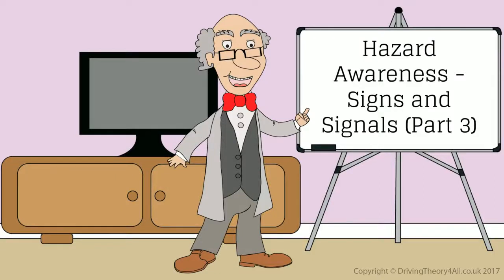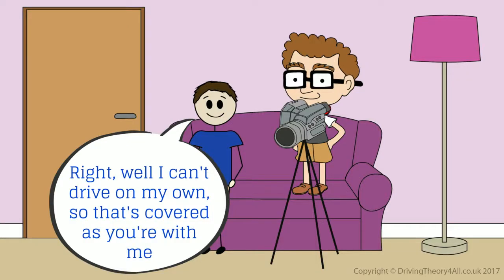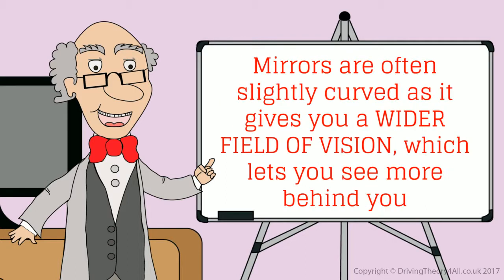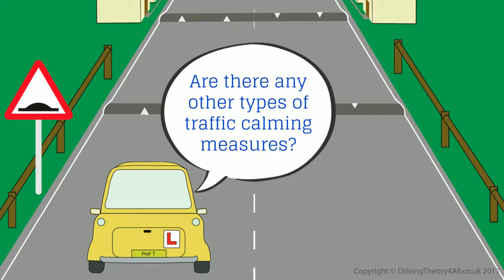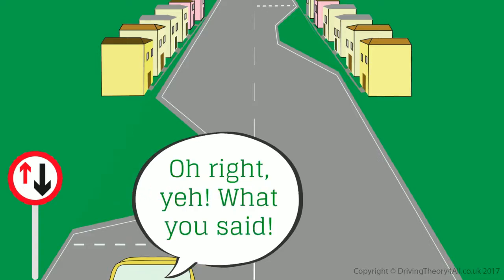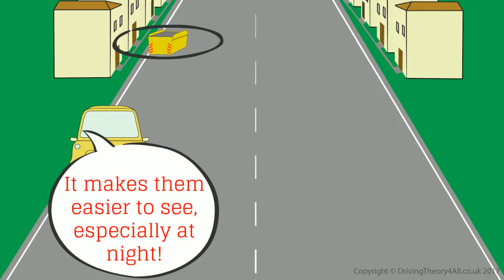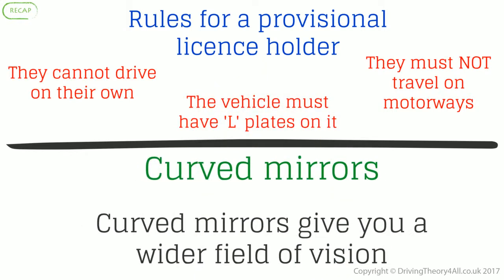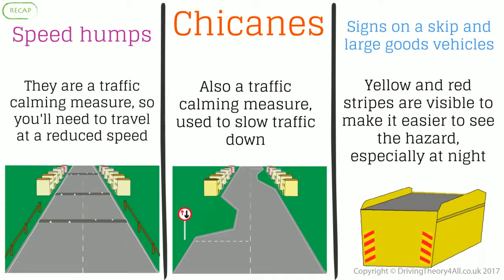Hazard Awareness – Signs and Signals Part 3 | Theory Test Revision 2024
Sign up on the Driving Theory 4 All to get everything you need to pass your Car driving theory test, including the latest DVSA revision questions, CGI hazard perception videos, and much more

In this video, we will look at Hazard Awareness – Signs and Signals Part 3, which covers…

- Rules for a provisional licence holder
- Curved mirrors
- Speed humps
- Chicanes
- Signs on skips and large goods vehicles